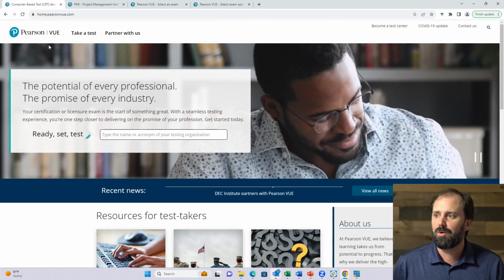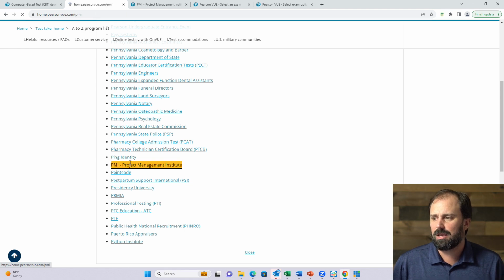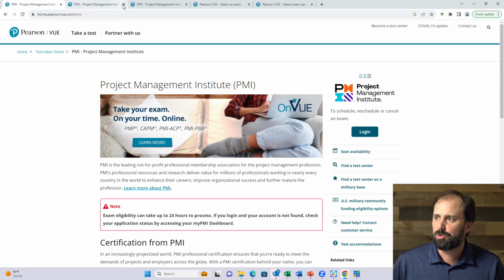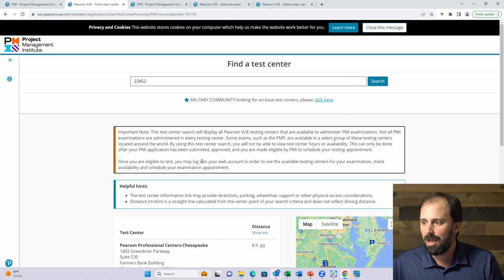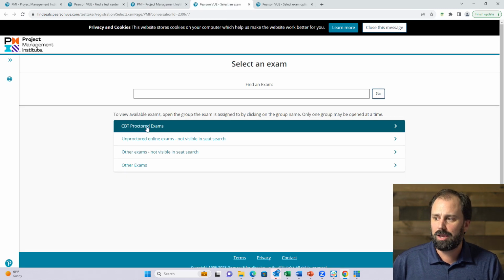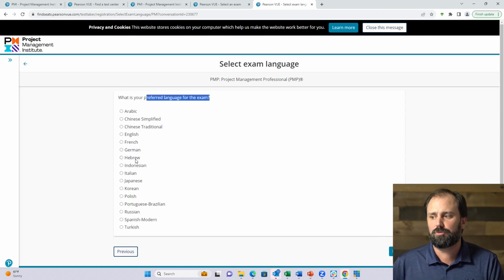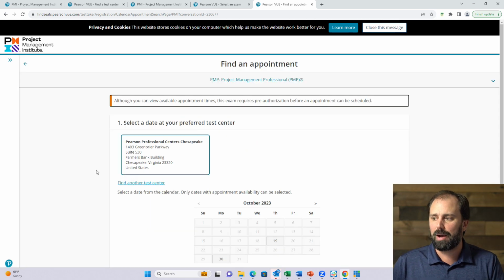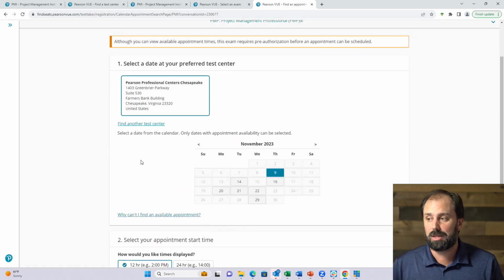How To Schedule Your PMP Exam With Pearson VUE – Step By Step Guide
Scheduling your PMP exam with Pearson VUE can feel overwhelming, but it doesn’t have to be.

In this video, we walk you through the entire process step by step—creating your PMI account, selecting a test date, choosing between online and in-person options, and what to expect on exam day. Get prepared and schedule with confidence.